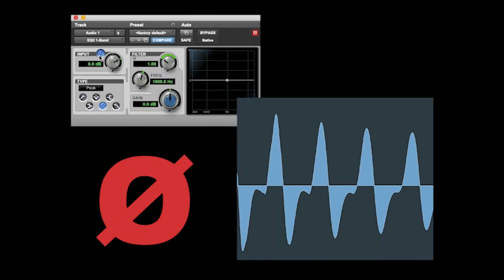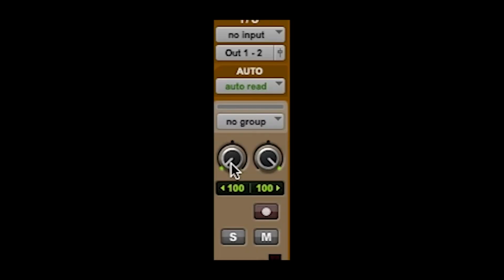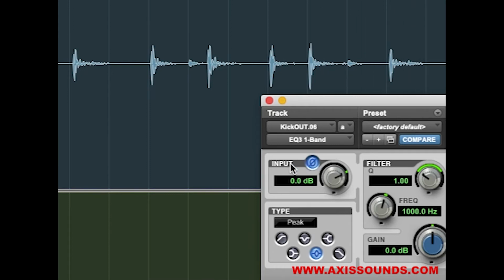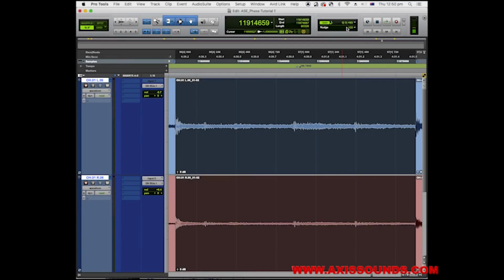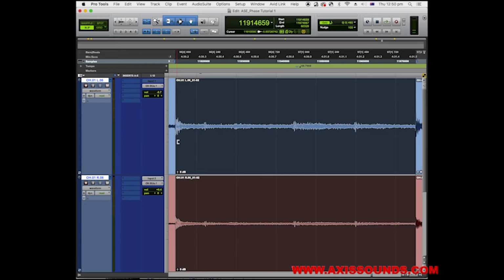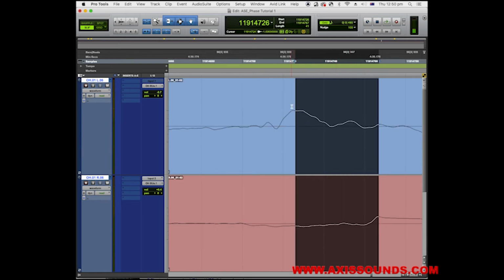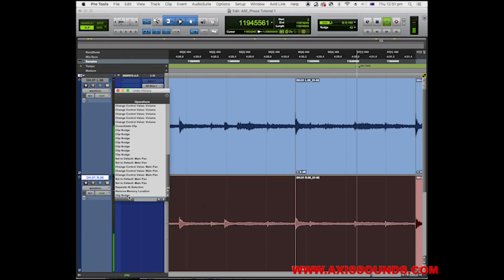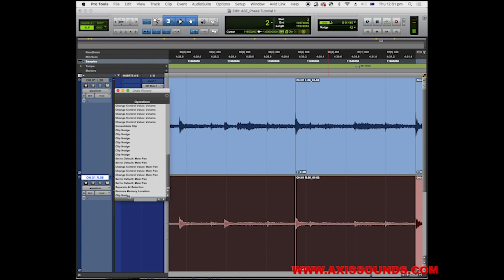Phase | Fixing phase issues manually in Pro Tools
Simply put, "phase" refers to the timing relationship between two or more identical or similar signals when combined.

One of the challenges faced by mix engineers is phase cancellation between channels, leading to a weak thin tone, low energy output and a difficulty to place sounds in a mix.